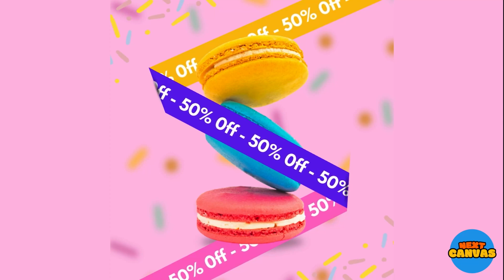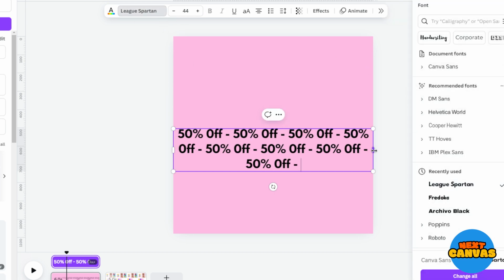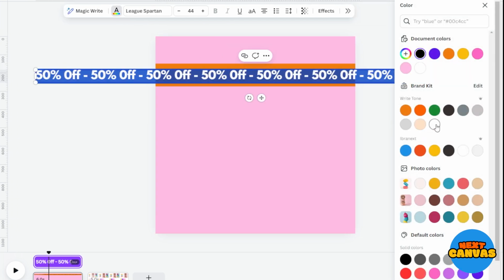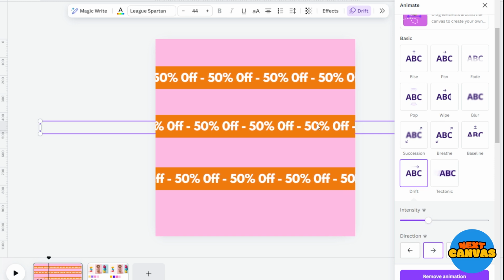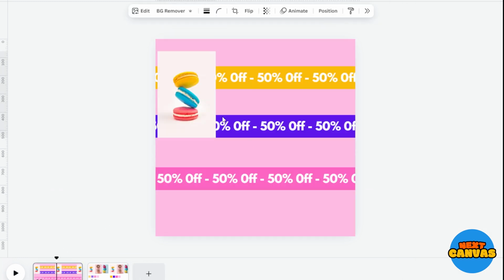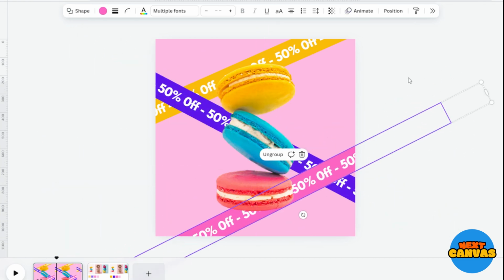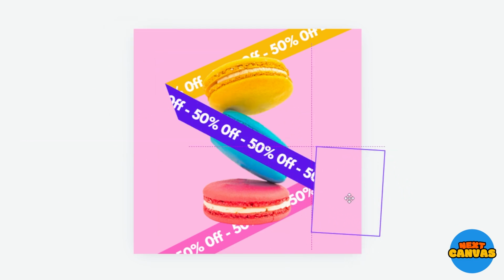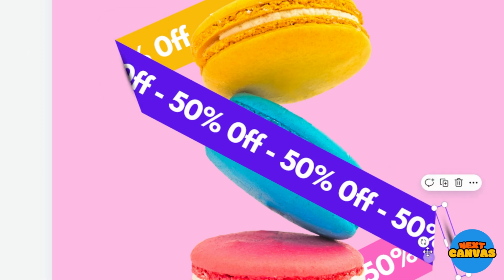How to Create Text Strip Animation in Canva | Text Ribbon Animation Canva Tutorial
In this tutorial, you'll learn how to create text strip or text ribbon animations using Canva's animation tools that will grab your audience's attention and keep them engaged.

We'll cover everything from creating your text strips to adding your animations.

By the end of this tutorial, you'll be able to create stunning text strip animations that will help you communicate your message more effectively.